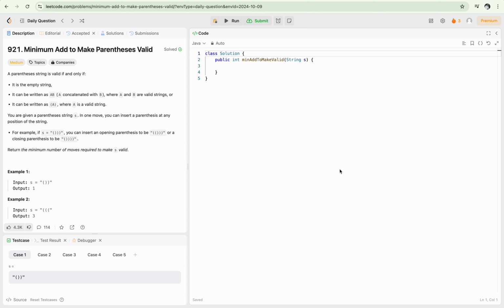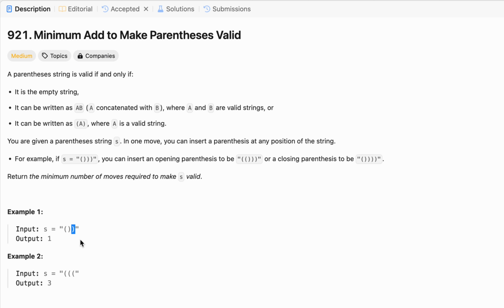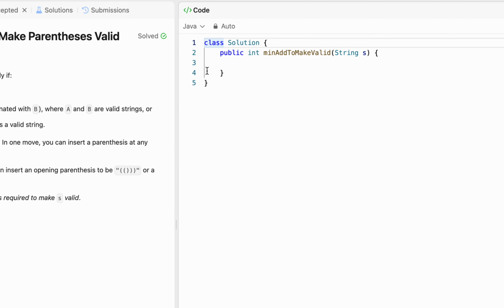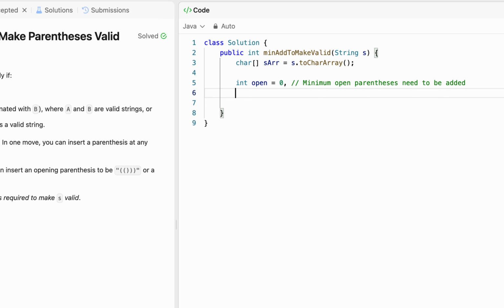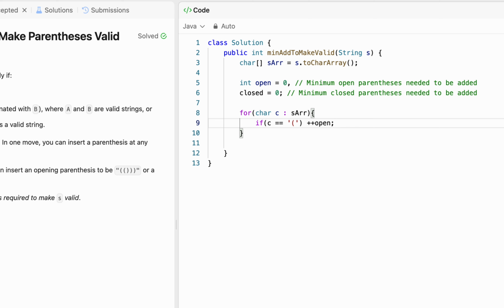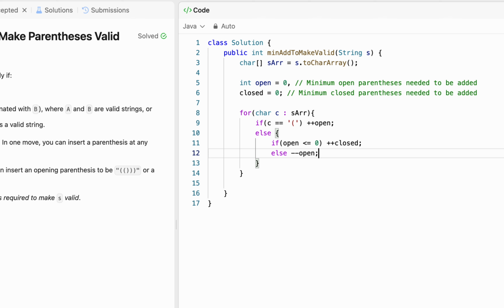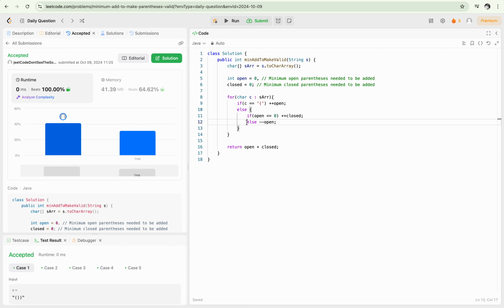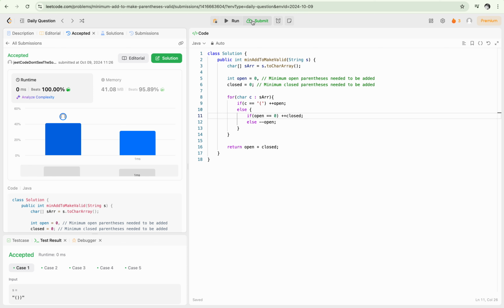921. Minimum Add to Make Parentheses Valid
Welcome to the solution video for today's LeetCode challenge! In this walkthrough, we’ll tackle the problem in a single pass, without relying on a stack, while achieving top-notch efficiency. It’s a perfect blend of simplicity and power, designed to give you that much-needed morning boost to kickstart your day!

So, grab your coffee, sit back, and dive into the solution. Watch, learn, and enjoy the process of mastering your coding skills!